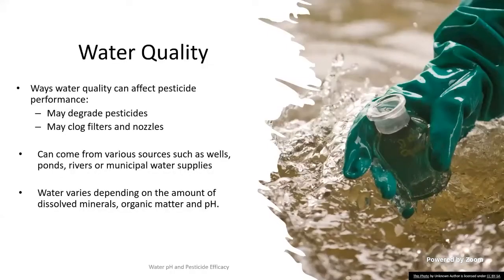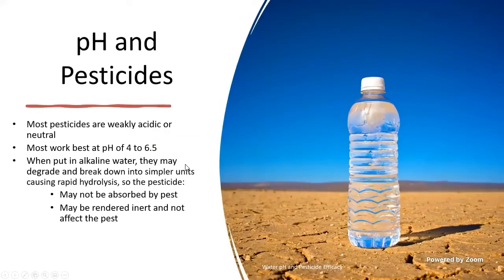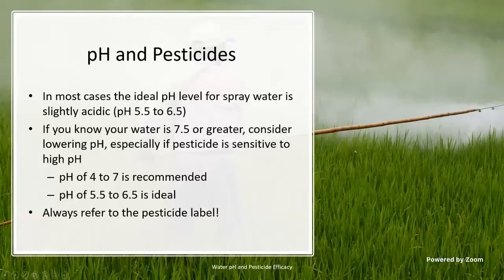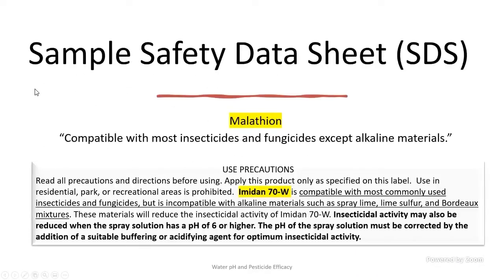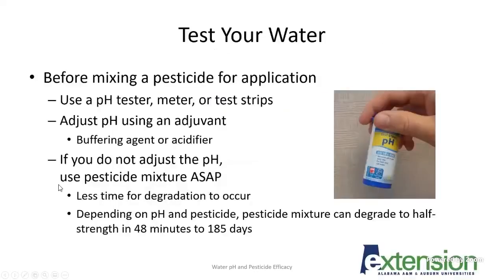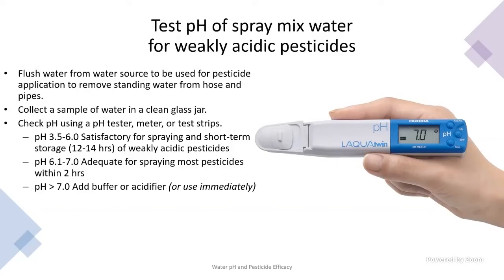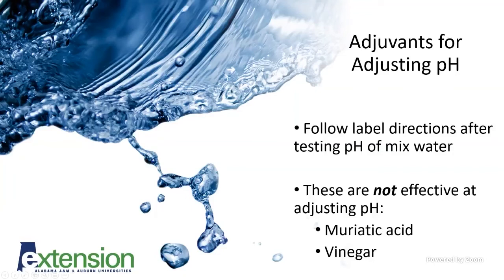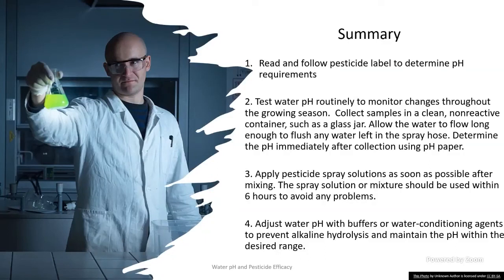Water pH and Pesticide Efficacy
Welcome to the Commercial Horticulture Webinar Series. Today we will be with Sonja Thomas as she discusses Water pH and Pesticide Efficacy.